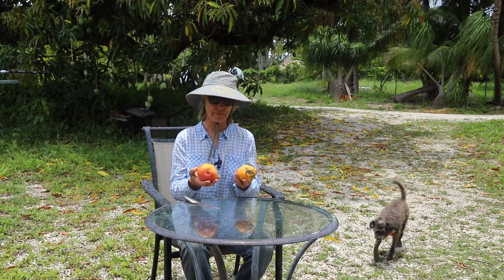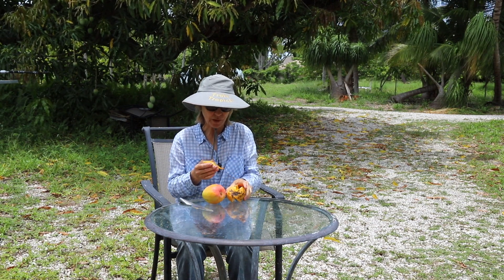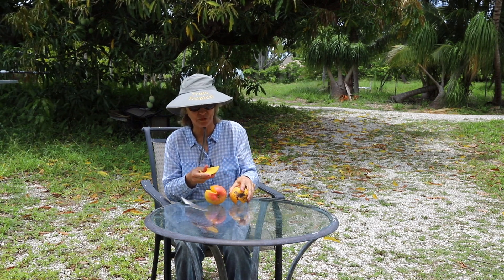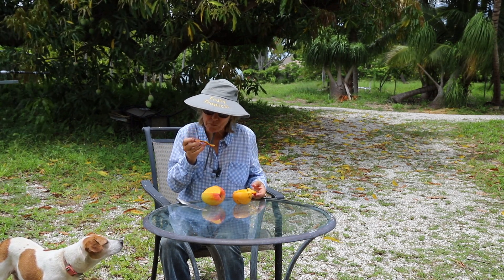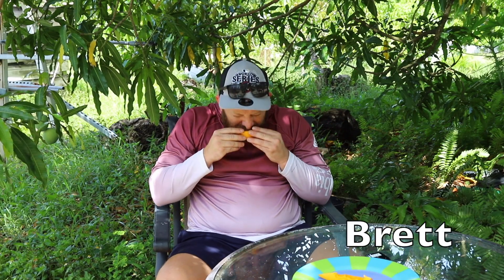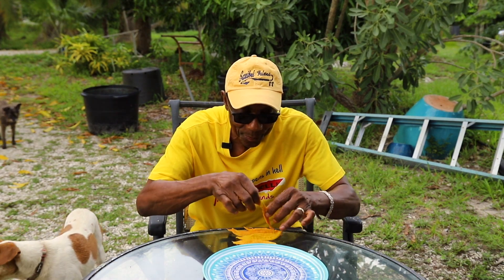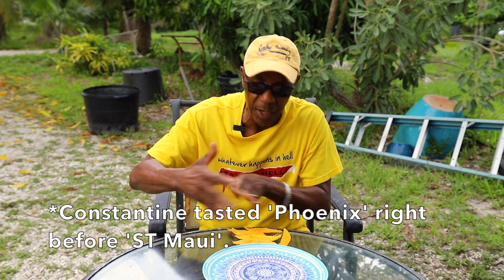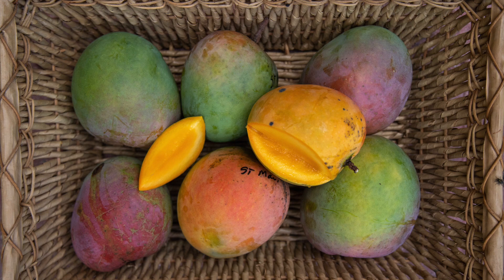Taste-O-Rama! 'ST Maui' Mango ~ What does it taste like?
We're introducing a new kind of tasting! Different mango lovers will taste the same variety of mango and tell you how it tastes to them. First up is 'ST Maui'!